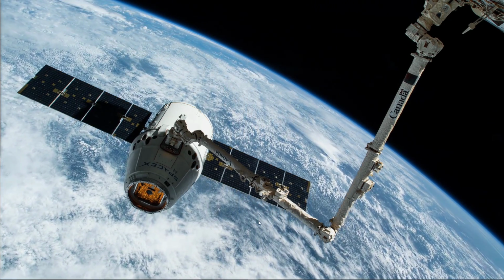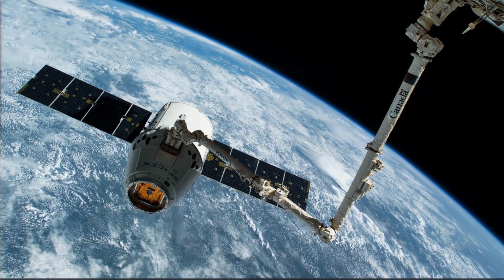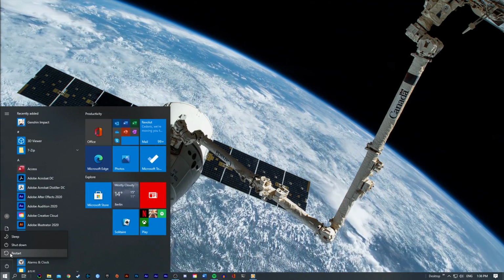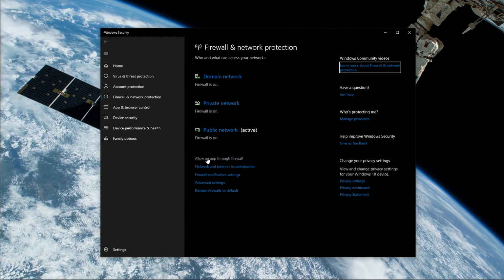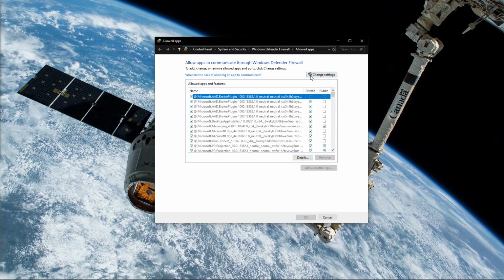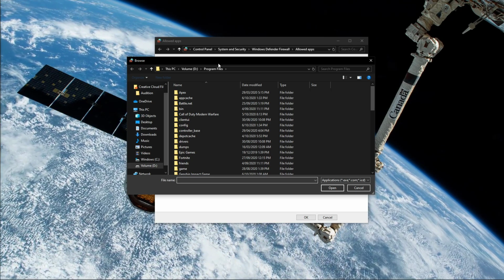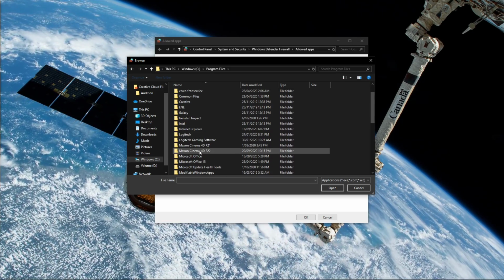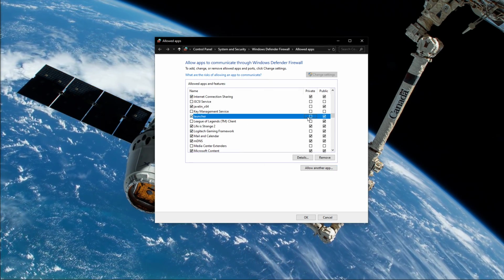Genshin Impact – How To Fix Error Code 9203 – Failed To Download Resource Files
A short tutorial on how to fix the error code 9203, failed to download resource files or network error for Genshin Impact.